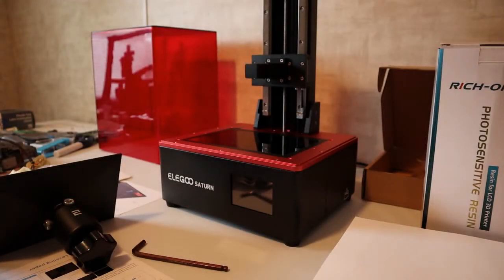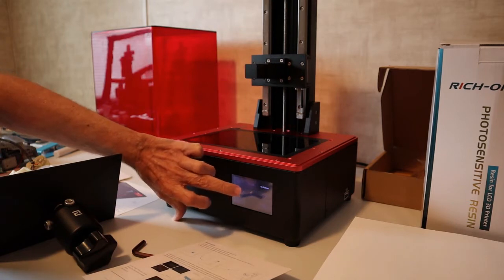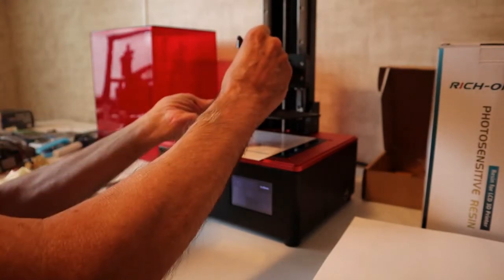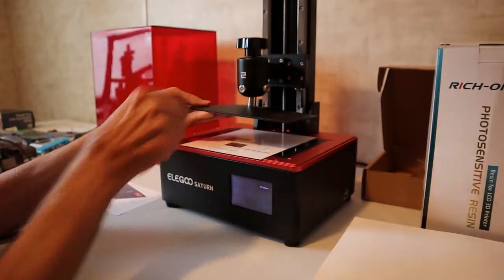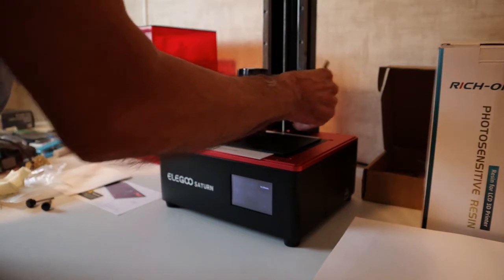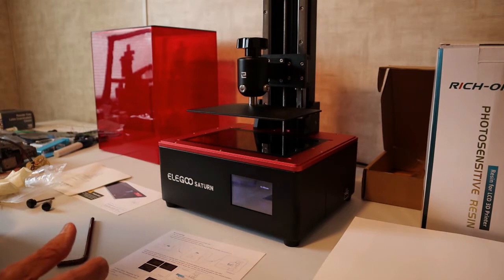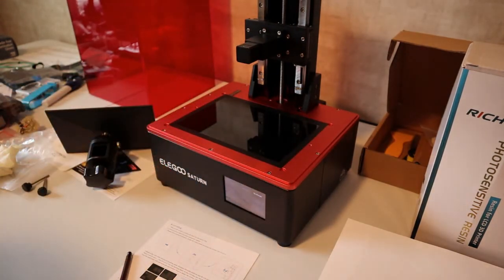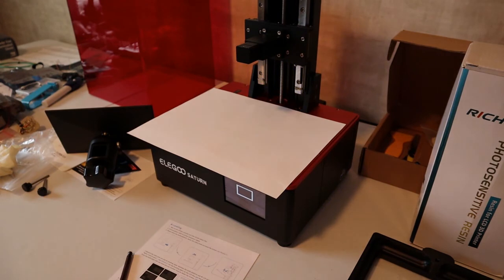Elegoo Saturn build plate adjusment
I hope this help with the adjustment of the Elegoo build plate.